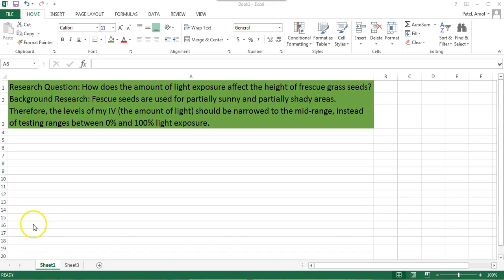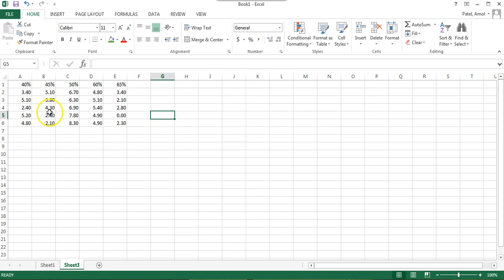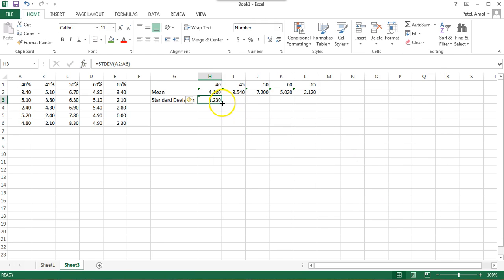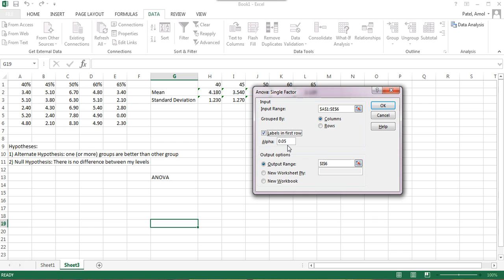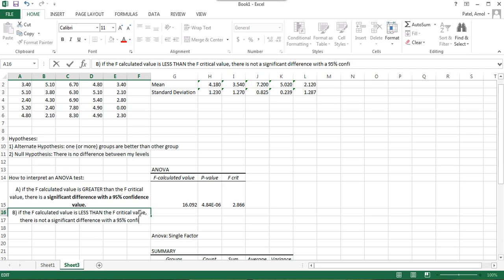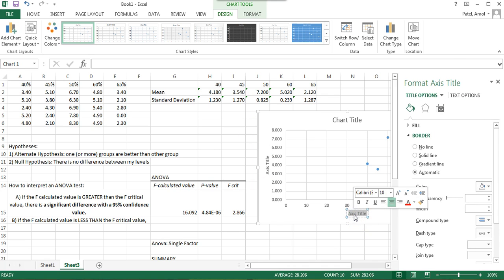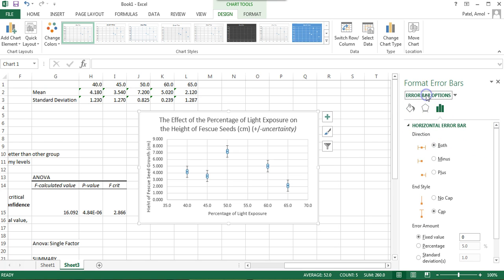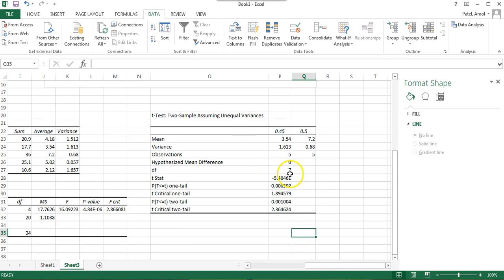ANOVA and t tests in Excel 2013